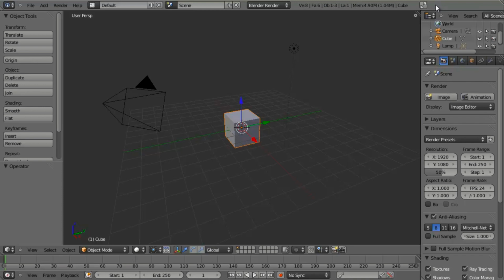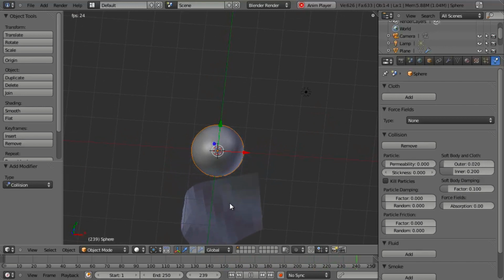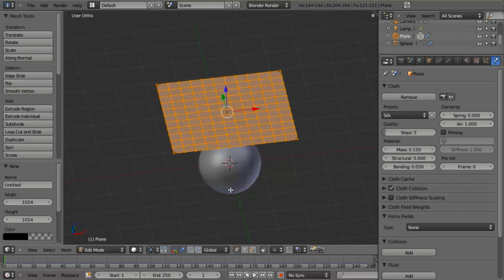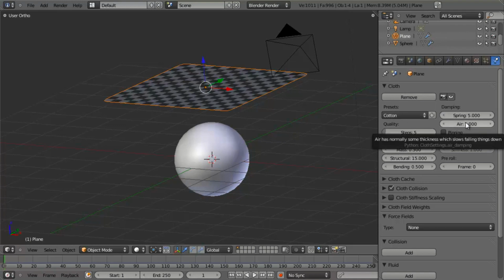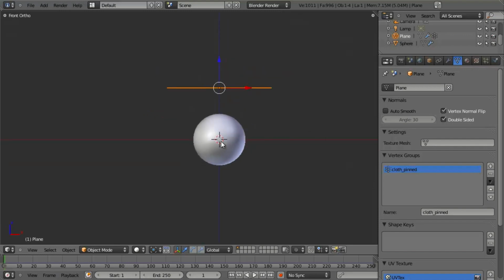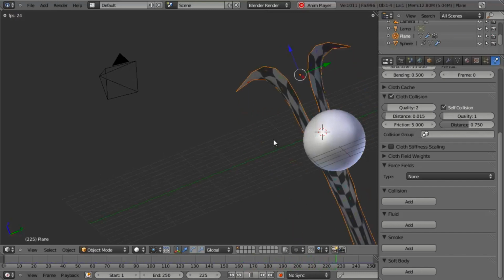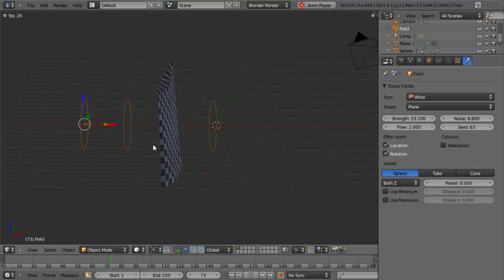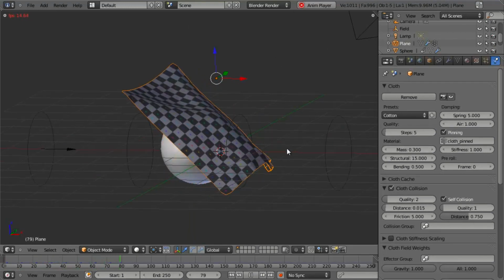CGC Classic: Intro to Blender Cloth Simulation (Blender 2.6)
In this Blender video tutorial, Jonathan Williamson takes an introductory look at the cloth simulator. This tool allows you to create physical based simulations of different kinds of cloth with relative ease.